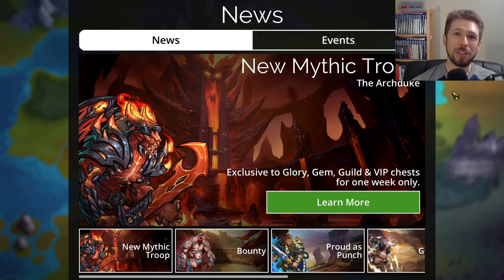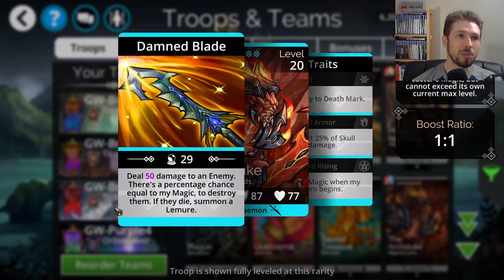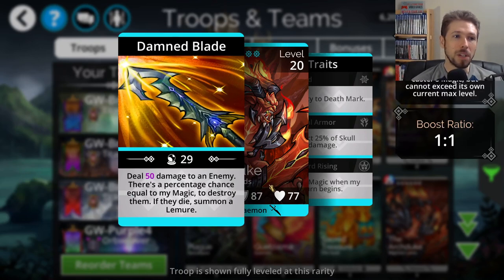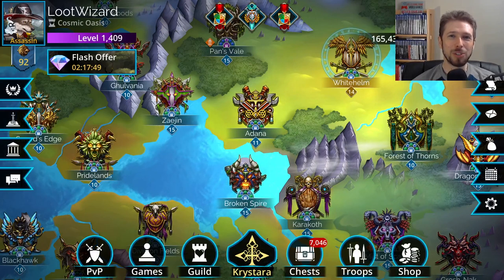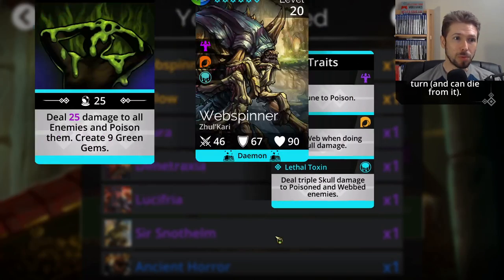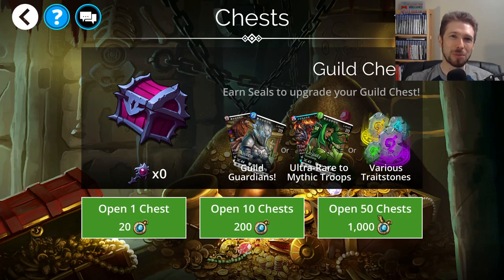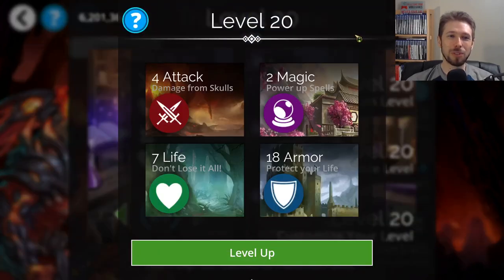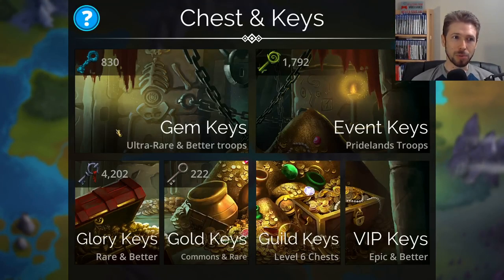May Mythic - Archduke - Key Opening - Gems of War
LootWizard opens keys to get the new Mythic Troop Archduke!